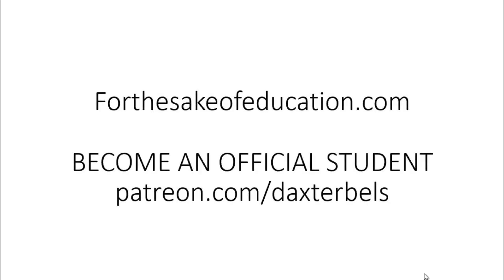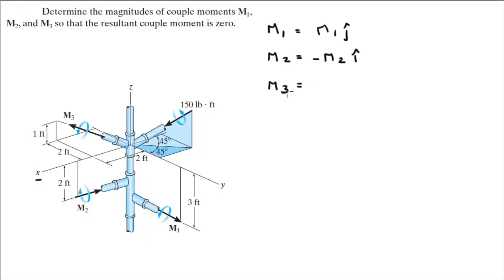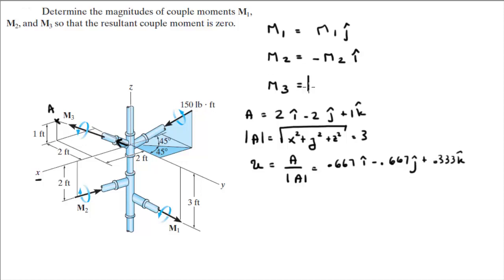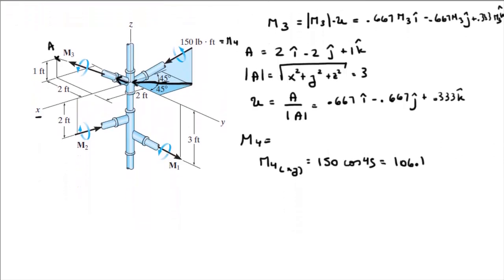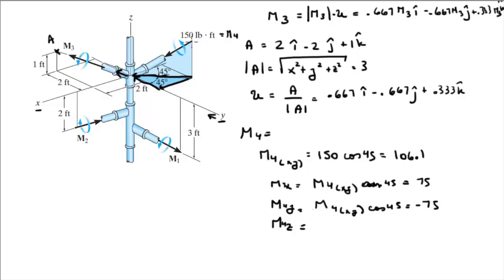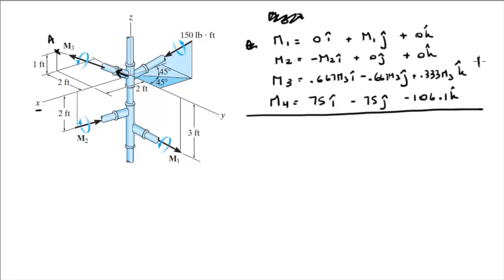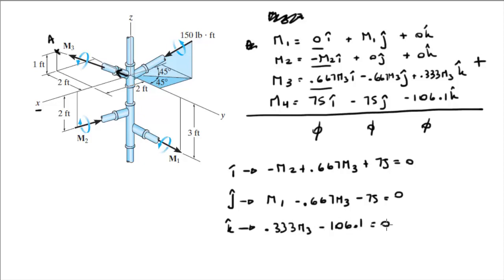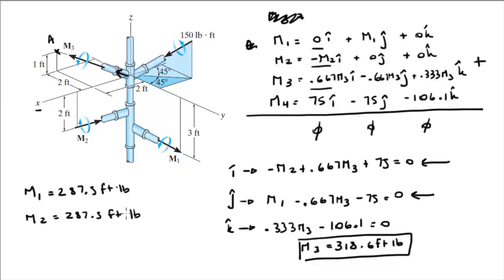Find the magnitudes so that the moments cancel out.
Determine the magnitudes of couple moments M1,
M2, and M3 so that the resultant couple moment is zero.